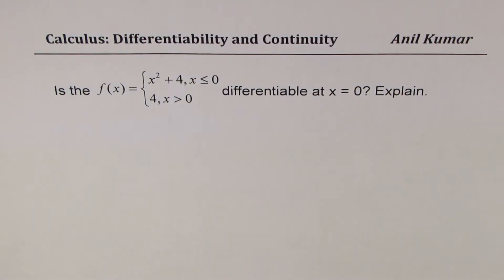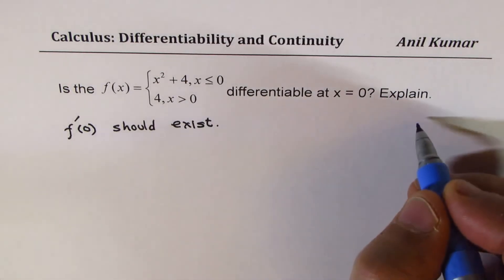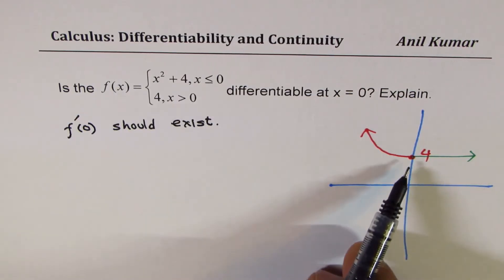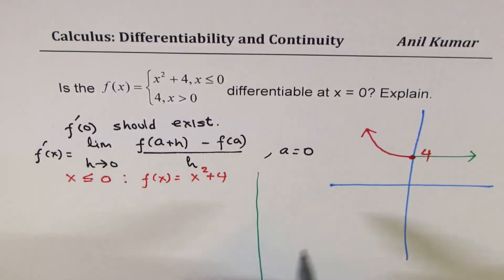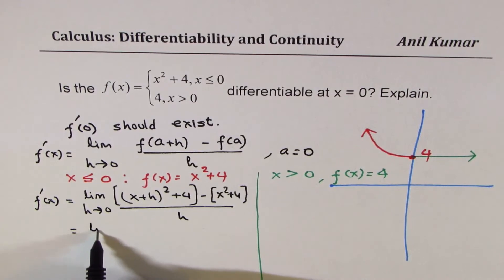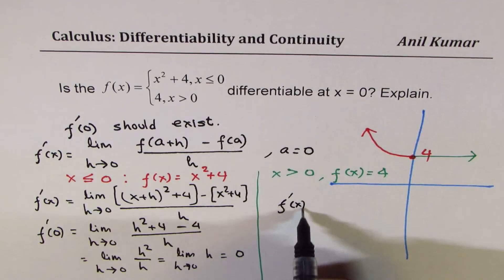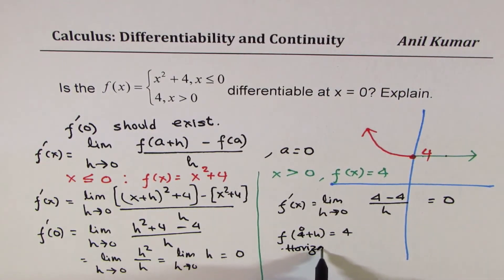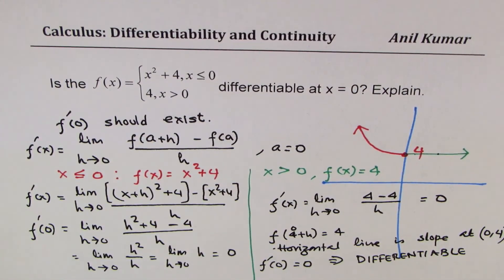Differentiability at a point for a piecewise function AP Calculus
Continuity
The function f is continuous at x=c iff  f(c) exists
 lim┬(x→c)⁡〖f(x)〗 exists
lim┬(x→c)⁡〖f(x)〗=f(c)
Differentiability
The function f is differentiable at x=c if f'(c) has a numeric value
If f is differentiable at every value of x in an interval, then f is differentiable on that interval.